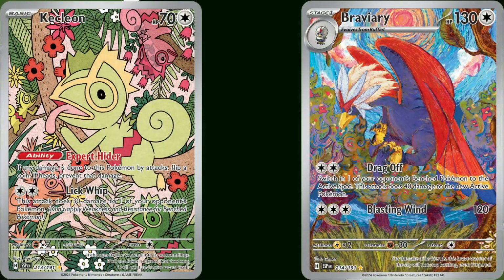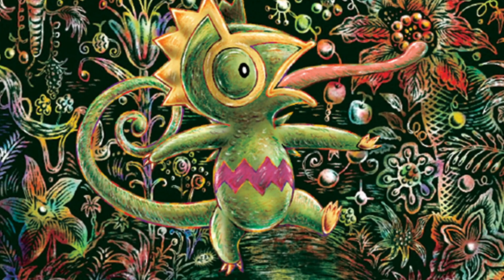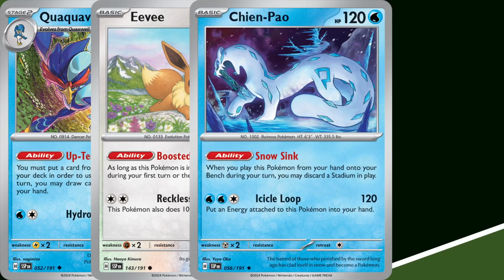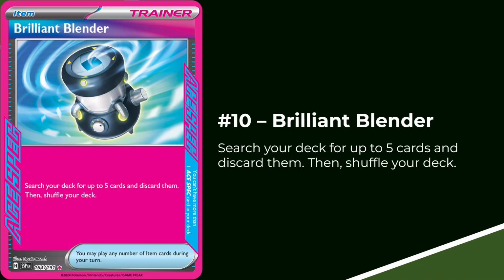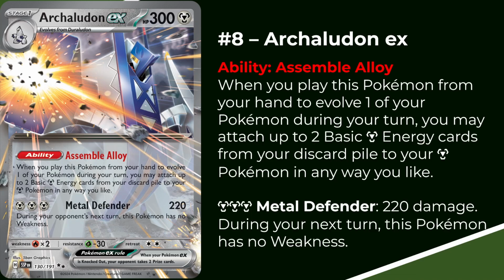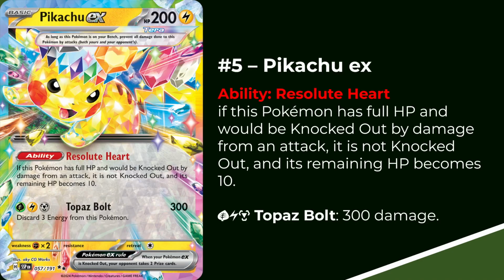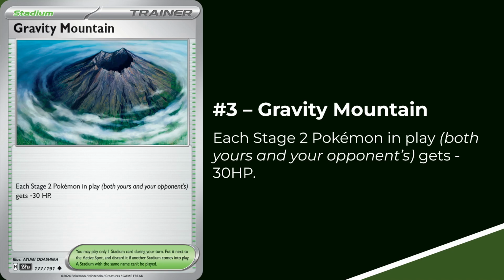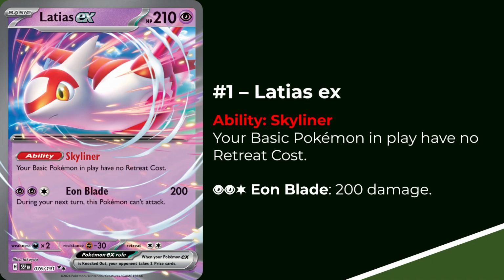Top 10 Cards from Surging Sparks!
It's time to look at the best cards from the upcoming set, Surging Sparks, which releases internationally on November 8th!